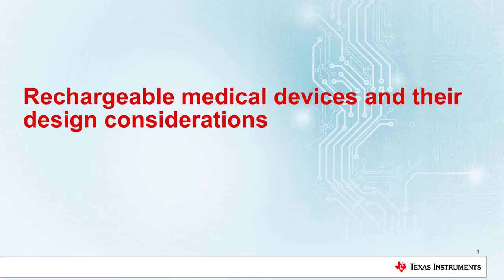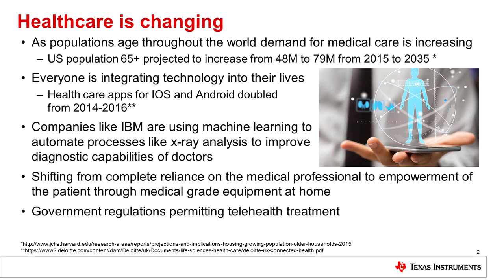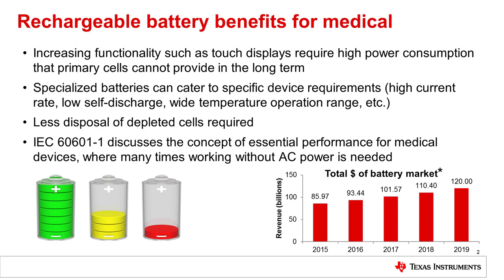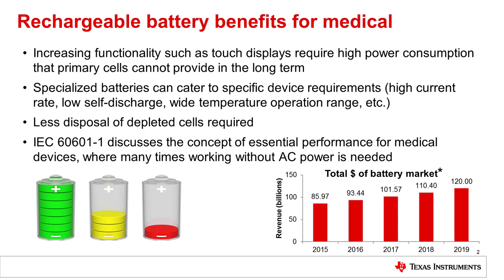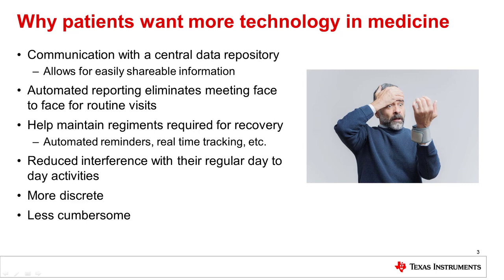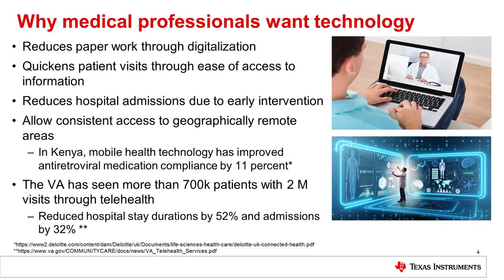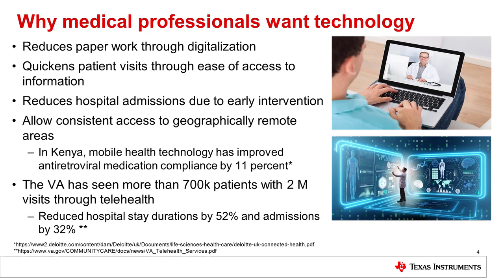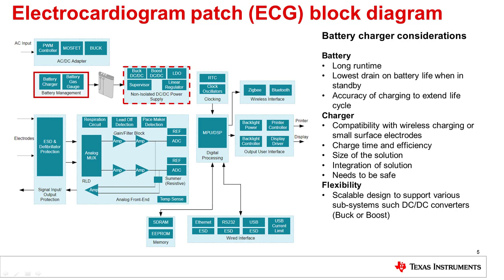Rechargeable medical devices and their design considerations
Learn more about our medical solutions

Miniaturization and automation is affecting every part of product
development. Medical devices are no different. Within this video we cover why
this change is happening and what design constraints must be considered to
build a new device in a variety of end equipment.